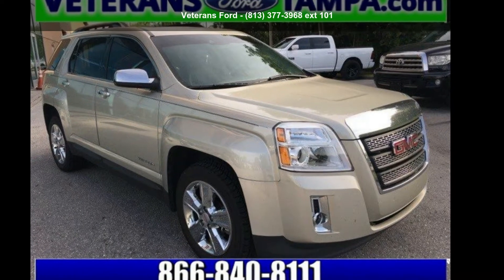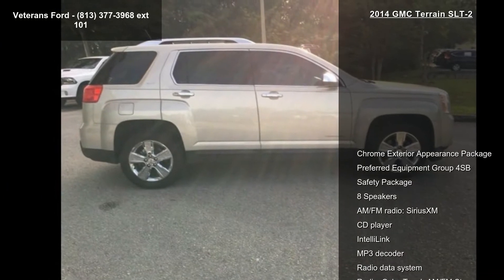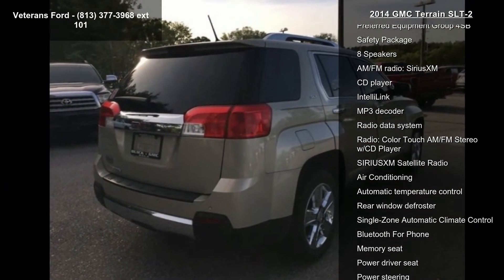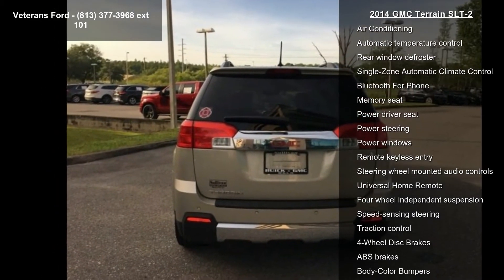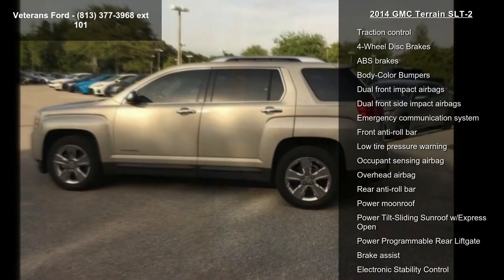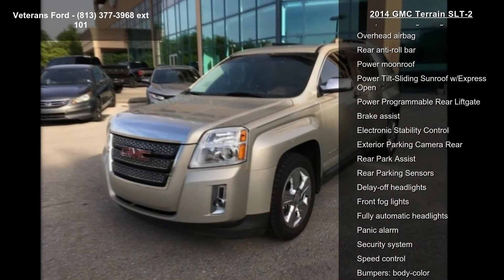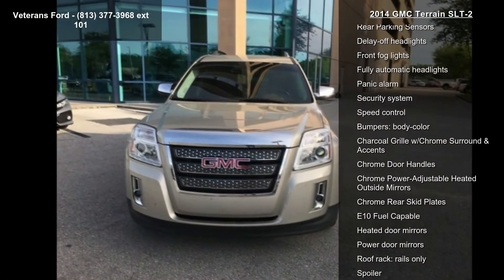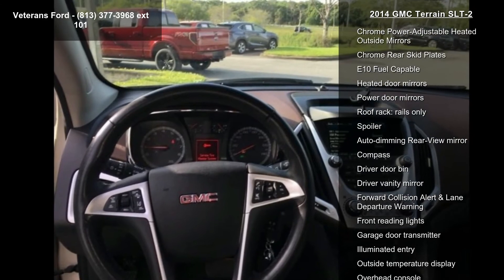2014 GMC Terrain SLT-2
LEATHER, SUNROOF, BACKUP CAMERA, Bluetooth® For Phone, Body-Color Bumpers, Charcoal Grille w/Chrome Surround and Accents, Chrome Door Handles, Chrome Exterior Appearance Package, Chrome Luggage Rails, Chrome Power-Adjustable Heated Outside Mirrors, Chrome Rear Skid Plates, Forward Collision Alert and Lane Departure Warning, Heated Driver and Front Passenger Seats, Memory seat, Power Programmable Rear Liftgate, Power Tilt-Sliding Sunroof w/Express Open, Preferred Equipment Group 4SB, Rear Park Assist, Remote keyless entry, Remote Vehicle Start, Safety Package, Single-Zone Automatic Climate Control, SIRIUSXM Satellite Radio, Universal Home Remote. Clean CARFAX. FWD 6-Speed Automatic 2.4L 4-Cylinder SIDI DOHC VVTVETERANS FORD WILL GIVE YOU TOP $$$ FOR YOUR TRADE.Awards:* JD Power Initial Quality Study * 2014 IIHS Top Safety Pick with optional front c... read more